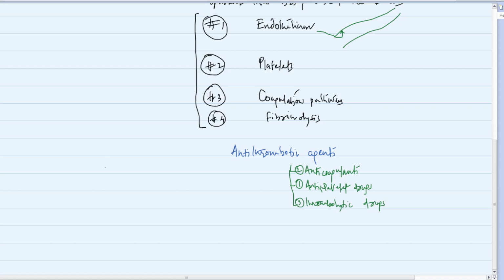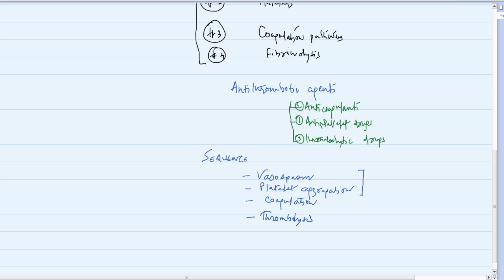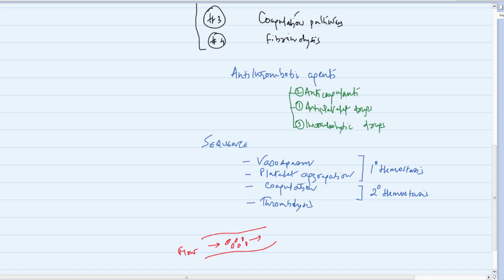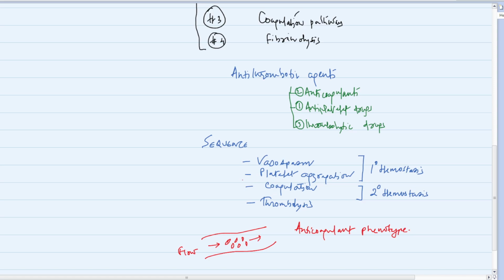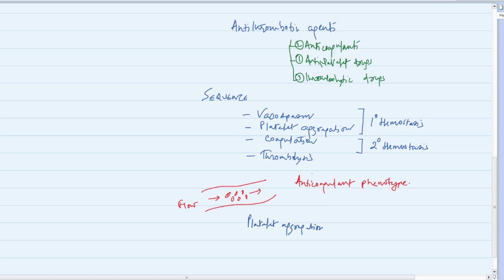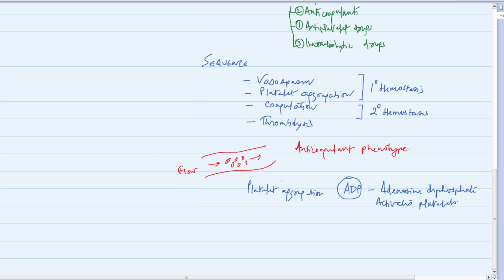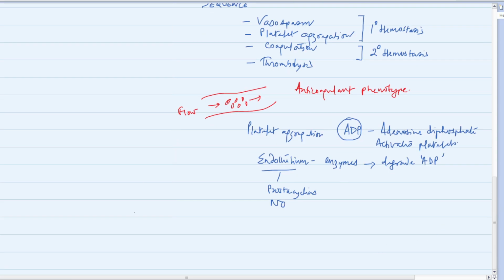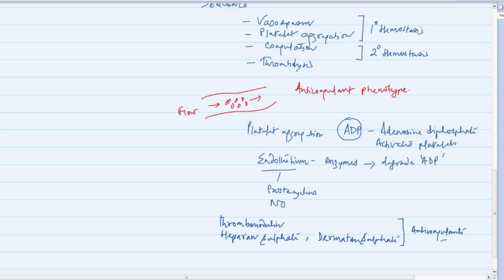Antiplatelet drugs, anticoagulant drugs, thrombolytic drugs 2